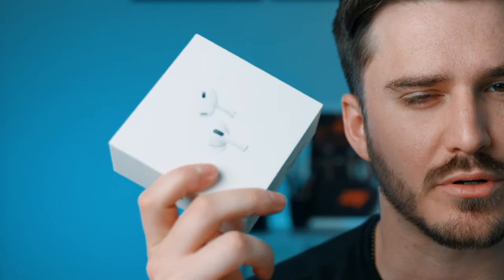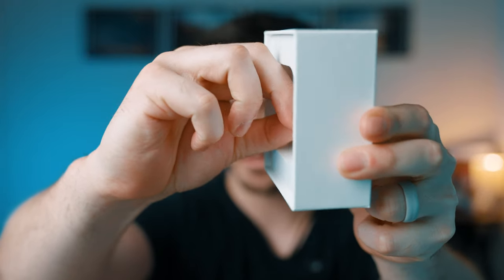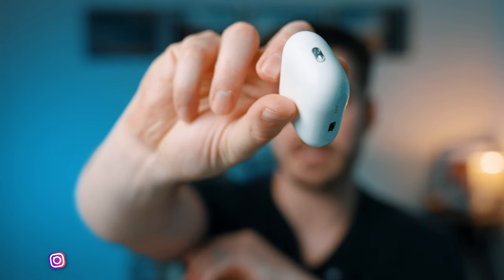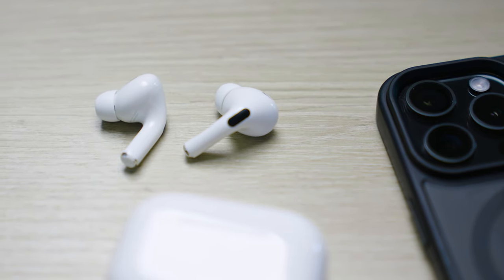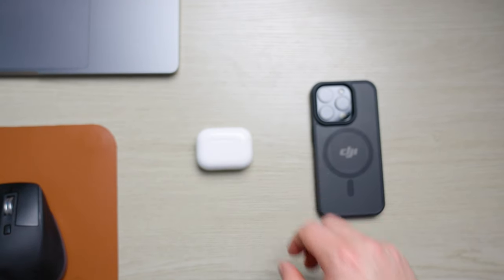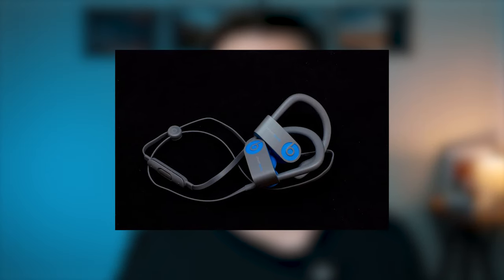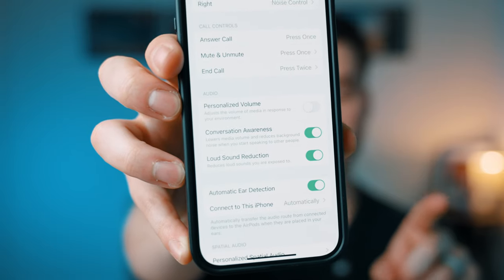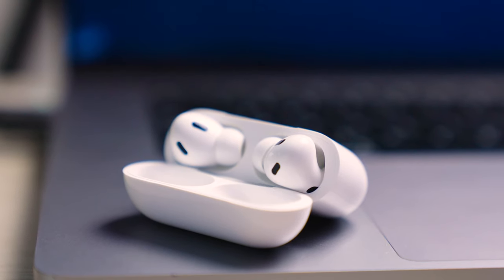Do AirPod Pros Suck?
Welcome to my rant video.
I have now tried airpod pros twice and both times I have had the same impression. They just   s u c k

I talk about why I think this and my overall experience with the pros. This video does nothing really, but feel free to watch it anyways.

The Gear I use or Recommend:
Cameras:
▸Camera A (Sony A7SIII)
▸Camera B (Sony A7III)
▸Action Camera

Lenses:
▸Sony 70-200 f/4 G
▸Sony 24-70 f/2.8 GM
▸Sigma 14-24 f/2.8 DG DN Art

Lighting:
▸Tube Light

Other:
▸Phone Gimbal
▸Mouse & Keyboard
▸Camera Sling
▸Camera Bag